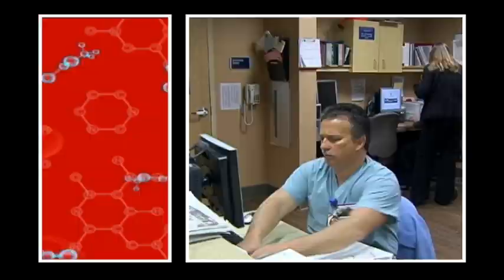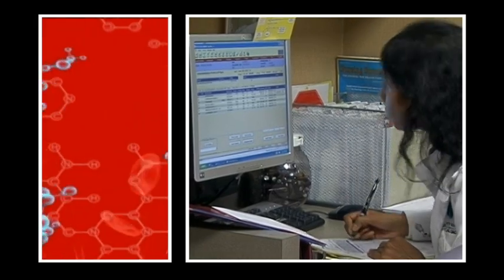IBM Stream Computing for Smarter Healthcare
University of Ontario, Institute of Technology (UOIT) is using information and analytics to detect potentially life-threatening infections in premature babies up to 24 hours earlier.  By encapsulating the expertise - the intelligence - of physicians and nurses in the system allows it to focus precisely on the information needed to make better clinical decisions.  The solution will deliver life-saving value and improve medical decisions in real time.